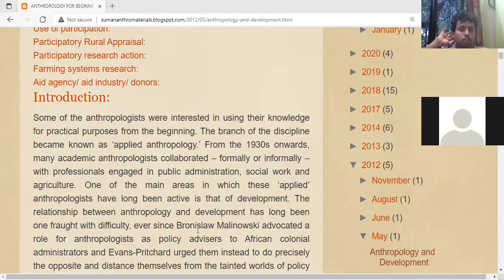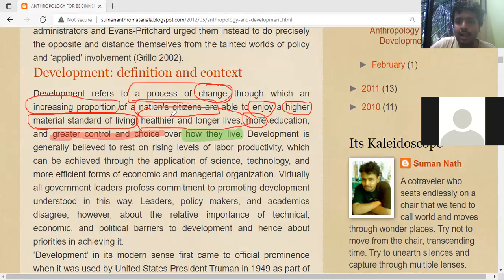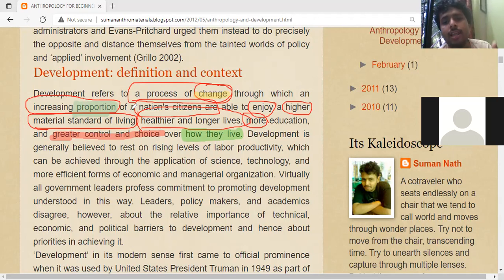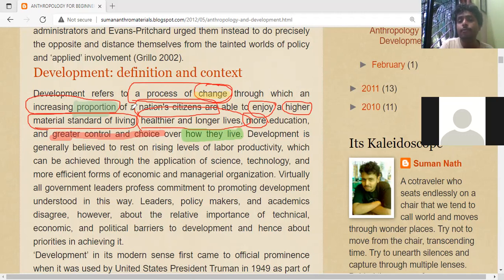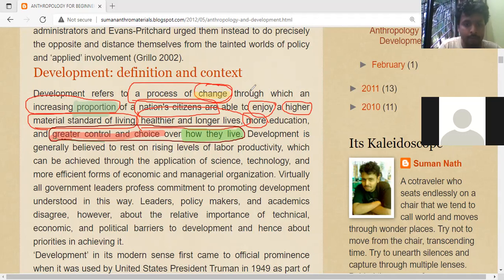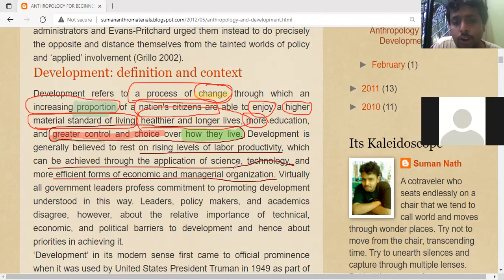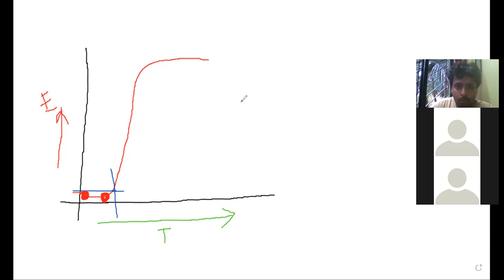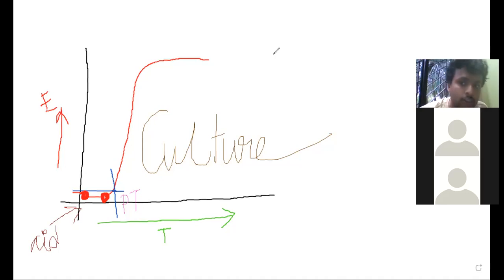Development - definition of